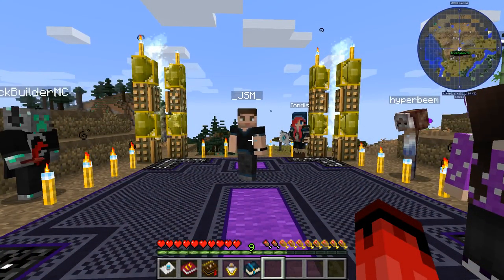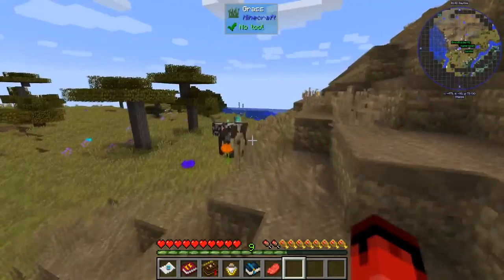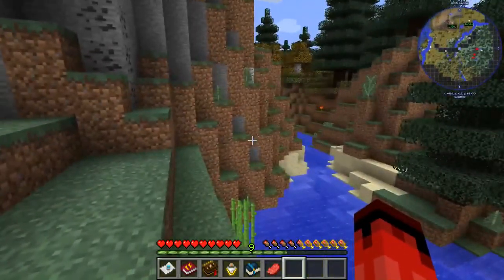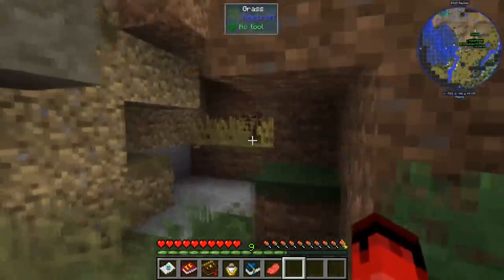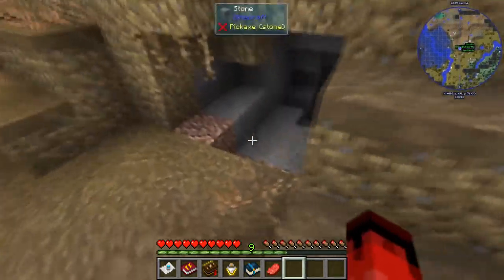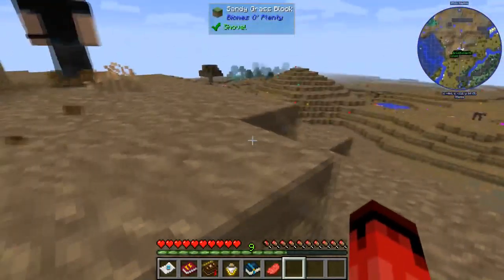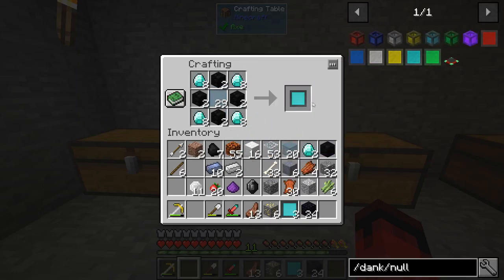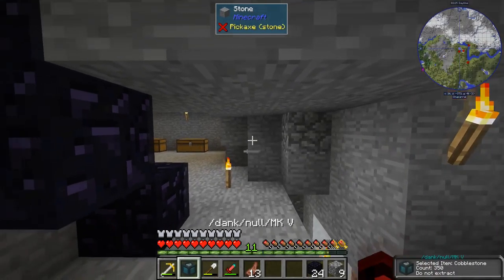Modded iCraft: Ep1-Thermally Expanding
Modded iCraft is here! The other iCrafters and I get the series started and have a little competition. After that, I delve into the toasty realm of Thermal Expansion.

Modded iCraft is like regular iCraft, but moddeder.